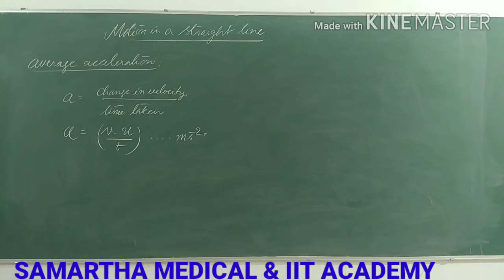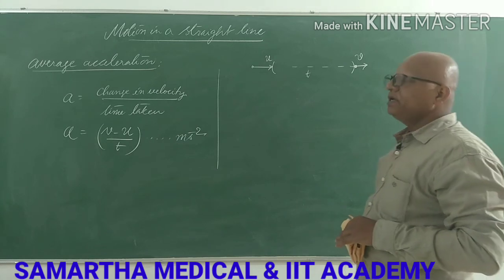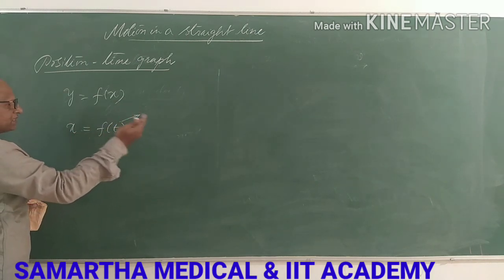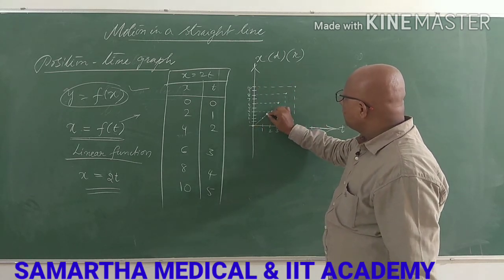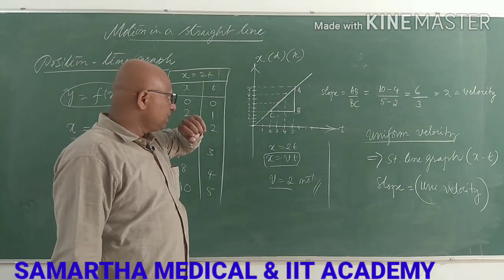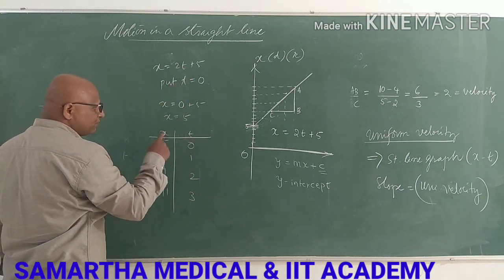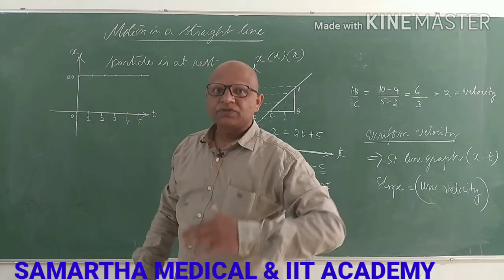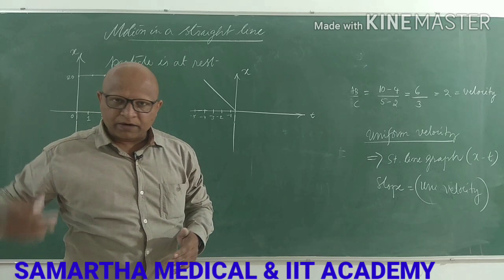MOTION IN A STRAIGHT LINE PART- 4 I PU [Samartha Medical & IIT Academy]